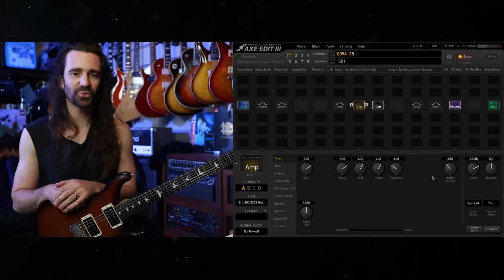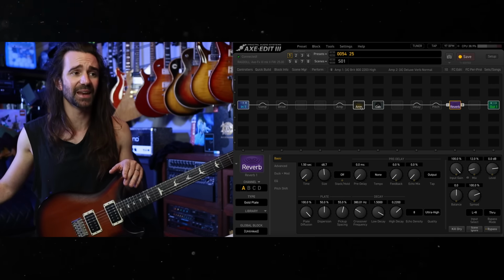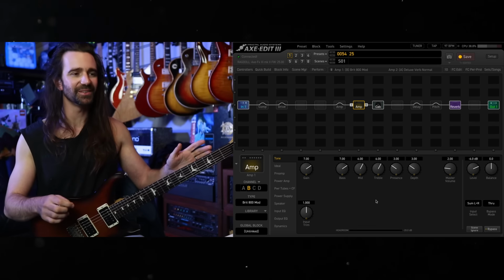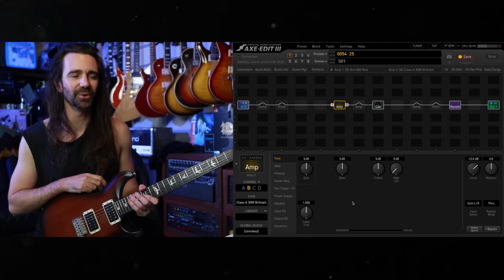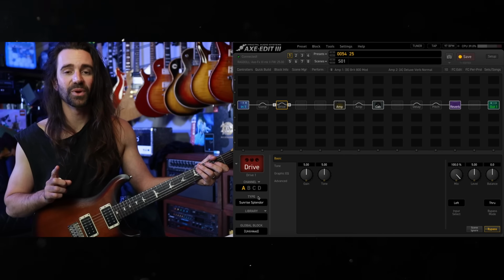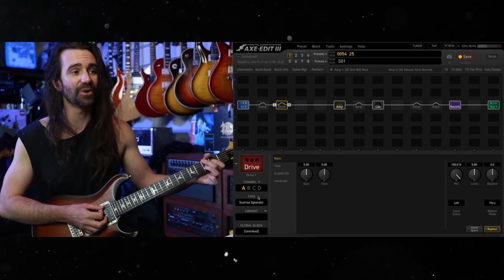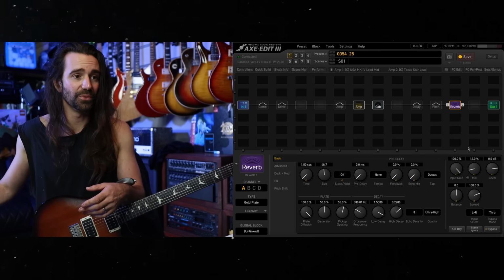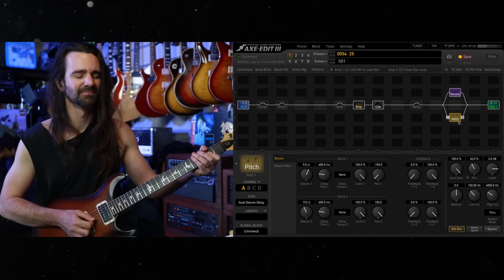Axe Fx III Firmware 25 | Cygnus X-3 Modelling, New Amps, New Routing Modes & More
Feeling social?

00:00 - Intro Jam (Letting Go)
00:32 - Firmware 25
01:30 - Crunchy Things
03:30 - Less Crunchy Things
04:30 - New AC30 Model
06:39 - New Drives
07:59 - Kill Dry
09:32 - Heaven Above
10:40 - Conclusion
11:57 - Letting Go Outro